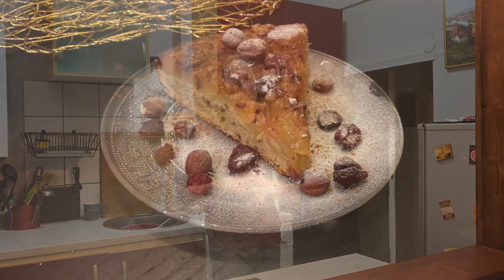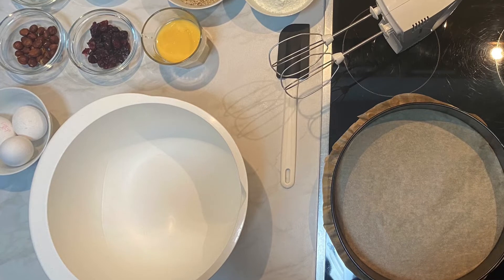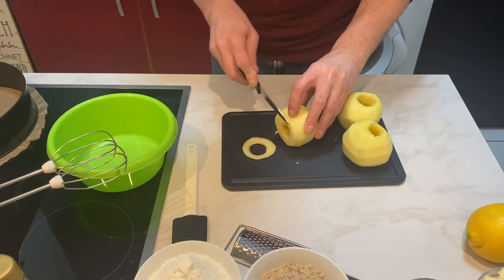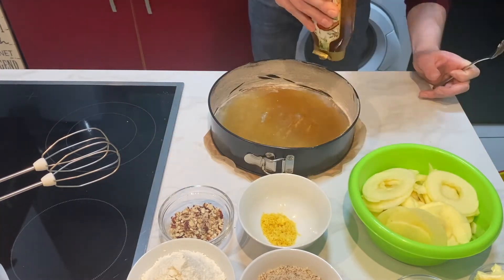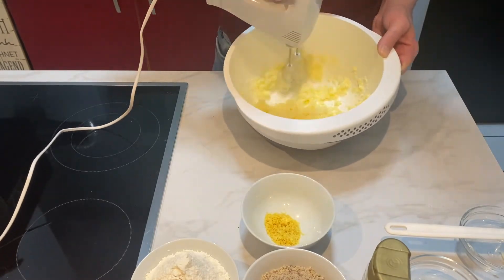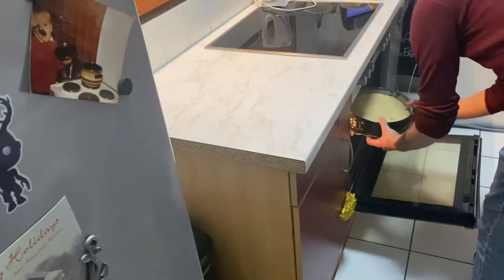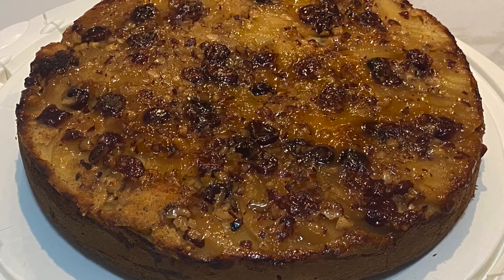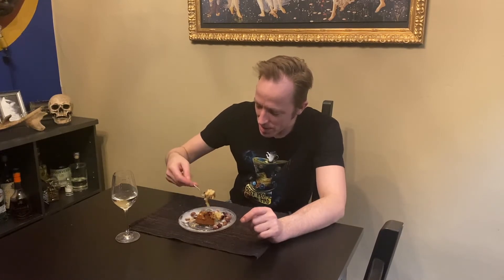Hannibals Kitchen - Episode 73: Apple Hazelnut Cake "Upside Down" (ENG)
A really juicy apple pie, very tasty recipe. A discovery in the Facebook group "Kochen mit Katja", a recipe posted by Angie B.
I swapped the almonds for hazelnuts and found it still really juicy on the third day. You should try it!

Upside-Down Apple Hazelnut Cake

3 apples
1 lemon
30 g chopped hazelnuts
20 g dried cranberries
20 grams of cold butter
3 tbsp honey

115 g butter at room temperature
110 grams of sugar
1 packet of vanilla sugar
1 pinch of salt
3 eggs
175 grams of flour
2 level tsp baking powder
100 g ground hazelnuts
125 ml eggnog

maybe some powdered sugar